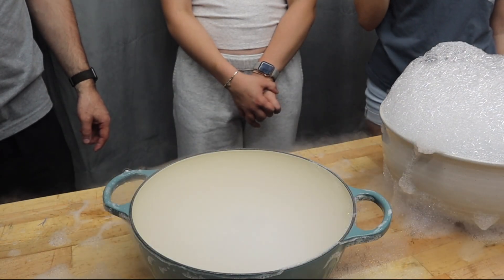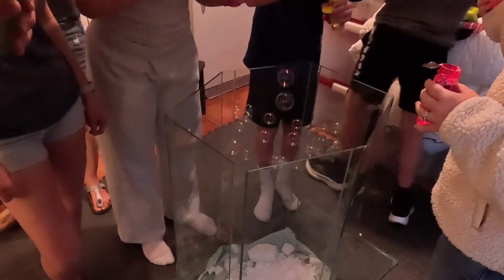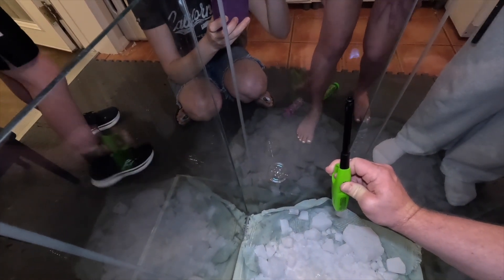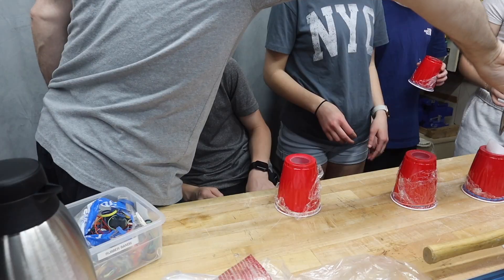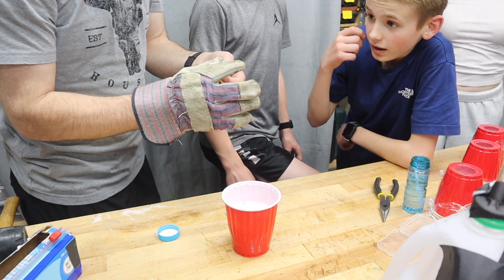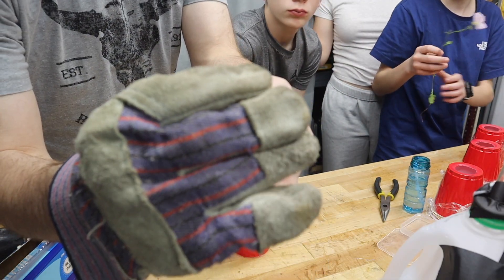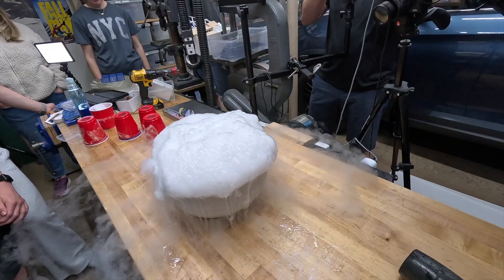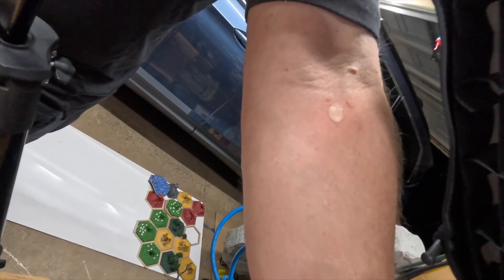8 Ways to Play With CO2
🎉 8 Insanely Cool Dry Ice Experiments You Can Try at Home! 🎉
In this video, we explore seven epic science experiments using dry ice—everything from exploding bubbles to instant freezing! Whether you're a curious kid, a science-loving adult, or just looking for fun DIY projects, these experiments will blow your mind. Watch to the end for our favorite!

🔍 Experiments include:

Huge dry ice bubbles that grow until they pop

Freezing fruit with alcohol + CO₂

Mini fog-filled vortex cannons

Homemade bubble machine
...and more!

🧪 IMPORTANT SAFETY WARNINGS:
Adult supervision is strongly recommended for all experiments.
Dry ice is extremely cold (-109°F / -78°C) and must be handled with gloves or tongs. Always use in a well-ventilated area.
⚠️ NEVER place dry ice in a sealed container. The buildup of carbon dioxide gas can cause dangerous explosions.

🧠 Perfect for science fairs, classroom demos, parties, or just awesome family fun!

00:00 - Intro
00:38 - Bubbles Float on CO2
00:53 - Frozen Bubbles
01:14 - Fire & Ice
01:48 - Dry Ice Boats
02:13 - Mini-Vortex Cannon
02:41 - CO2 Bubble Machine
03:24 - Super Freezing in Alcohol
04:23 - Soap & CO2
04:41 - Super Massive Bubble